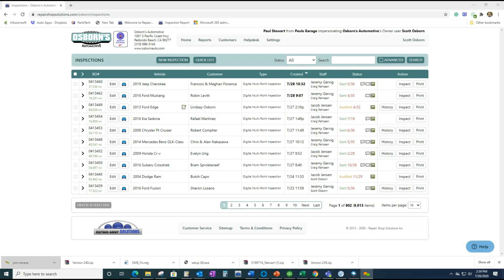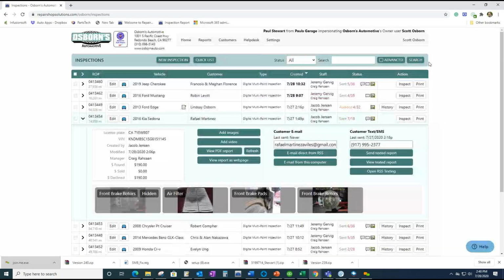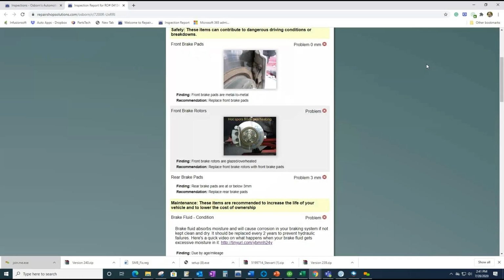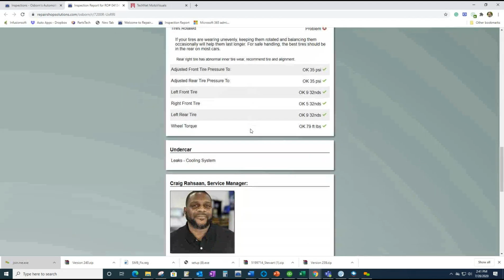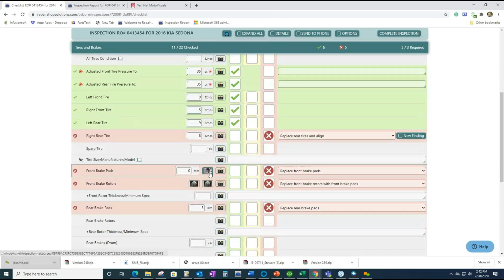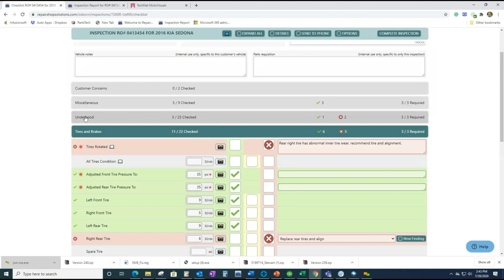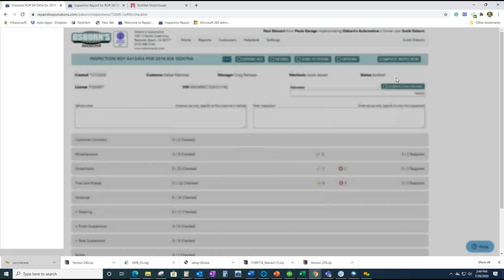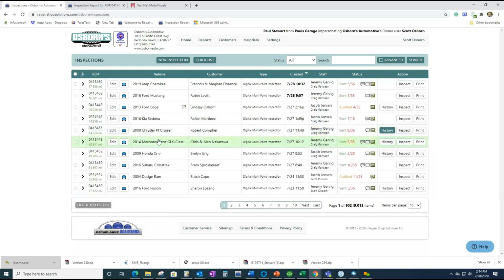RSS Digital Inspection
Upgrade to one of the Best "Digital Inspection" on the market today

Your Digital Inspection needs to tell a story, be easy to read and informative, and allow each recommendation to have a priority and call to action

RSS Digital Inspection is one of the best, for many reasons
• Pictures and video are clear and easy to edit
• Priority and Call to Action clearly defines each Service Recommendation
• Allows you to tell a story about their vehicle, and become their advocate
• Training takes a couple of hours and you're running the next day